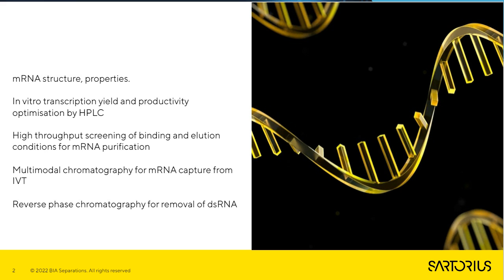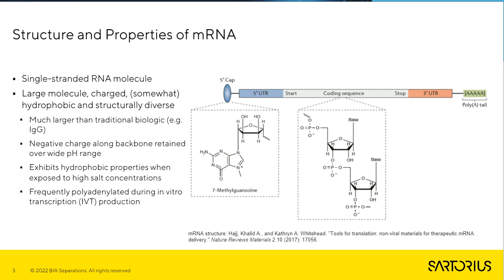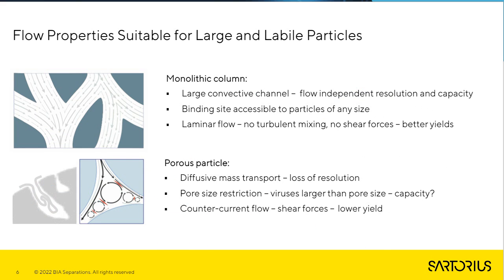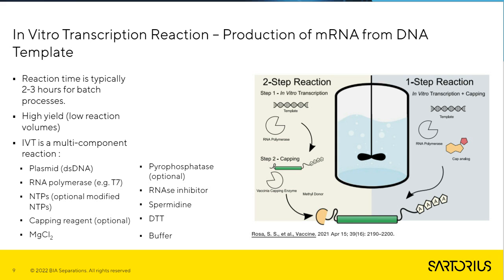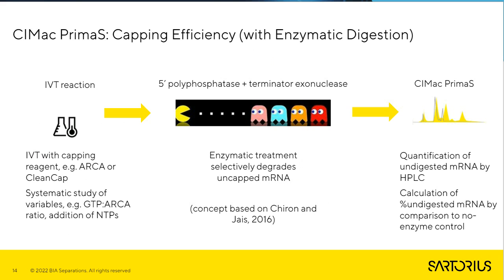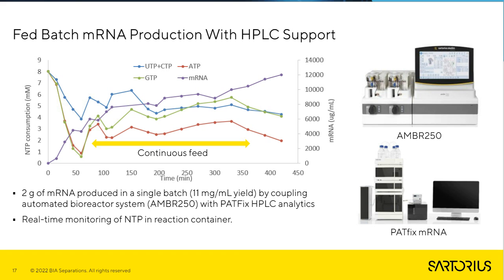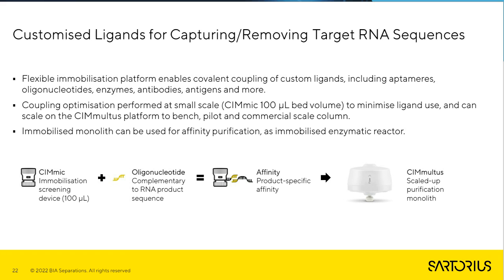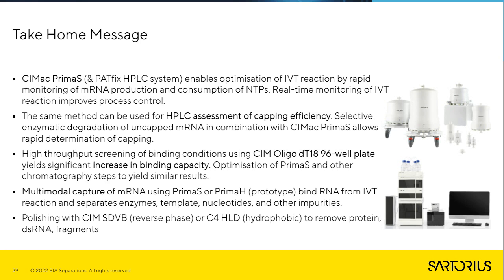Chromatography in mRNA Production: From Analytics to Purification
Speaker: Tomas Kostelec, Product Manager mRNA
Title of the lecture: Chromatography in mRNA Production: From Analytics to Purification

The recently demonstrated efficacy of mRNA-based Covid-19 vaccines has shown the promise of this therapeutic format, but also highlighted the need for higher efficiency of mRNA production to meet enormous needs for global vaccine supply. The production process typically involves 10-15 steps including plasmid production, plasmid linearization, an in vitro transcription (IVT) reaction, mRNA purification, and lipid nanoparticle (LNP) production. This webinar will discuss the versatility of chromatography as applied to mRNA production, starting with the purification of the key raw material (plasmid DNA) to final polishing of mRNA drug substance.